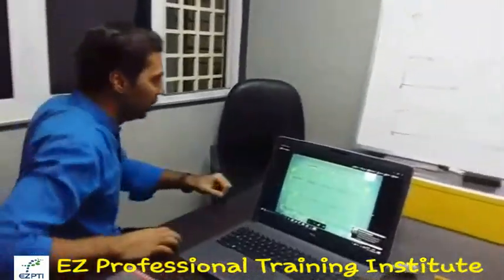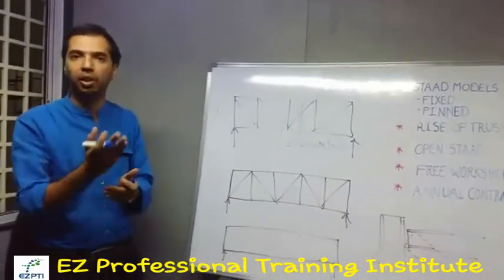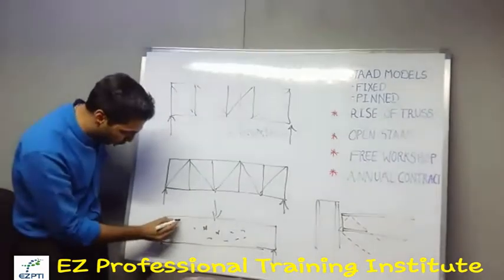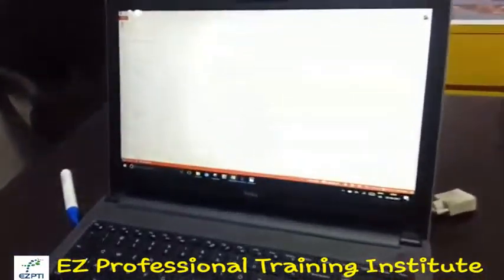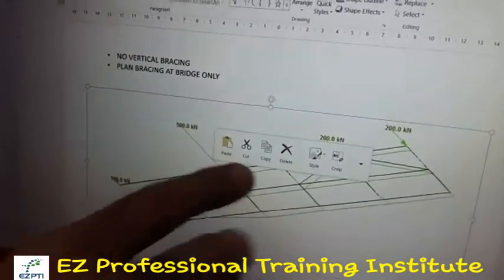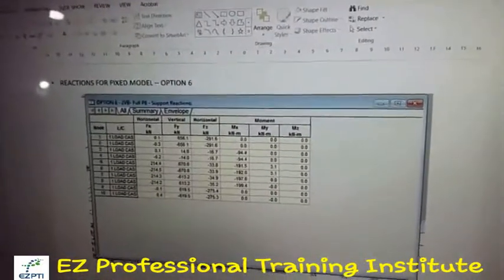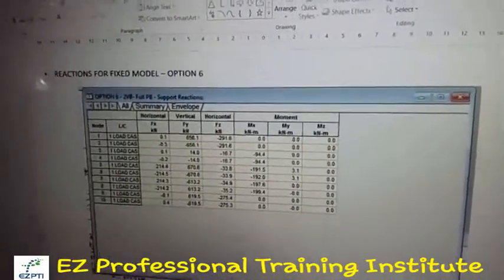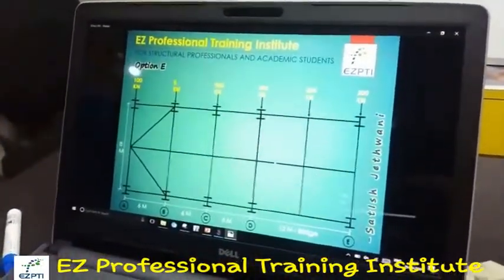Truss Direction, Plan Bracing - Location and Requirement & OpenSTAAD Intro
• EZ Engineers Pvt. Ltd.
• EZ Professional Training Institute

Simple Explanation of Plan Bracing –
Location and Requirement of plan bracings
Force transfer mechanism
Column Orientation
Beam Orientation
Direction of Bracing
How to decide direction of bracing in truss
Truss analysis and design
Truss configuration in elevation and in plan
Types of Truss

Horizontal bracing
Load transfers through plan bracing
Requirement of Plan bracing in any structure?
Concept of the bracing How to decide the type of the bracing?
Elevation of bracing Compression in bracing? Tension in bracing
For which loads plan bracing is provided?
Configuration of plan bracing Configuration of vertical bracing
Necessity bracing in any building
Deflection in minor axis
Orientation of bracing
Necessity of Plan Bracing
Where to put plan Bracing
Importance of Plan Bracing
Deflection in Bracing

What is OpenSTAAD
Difference between STAAD and OpenSTAAD
OpenSTAAD training in India
OpenSTAAD training in Gujarat